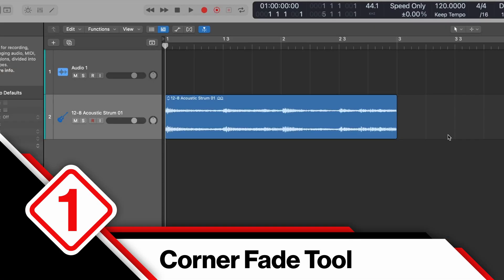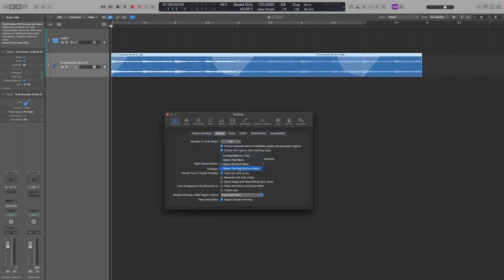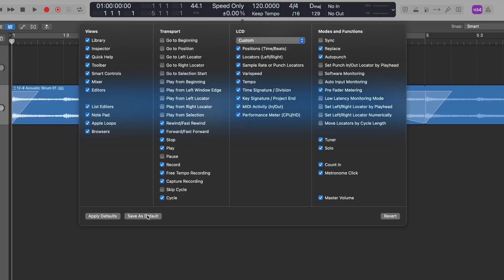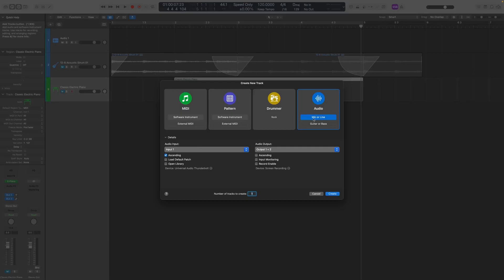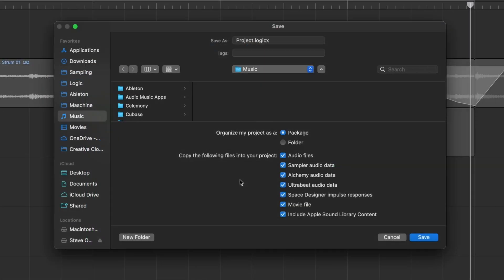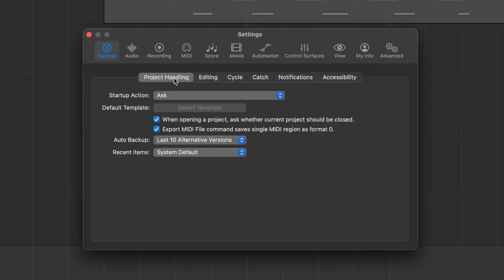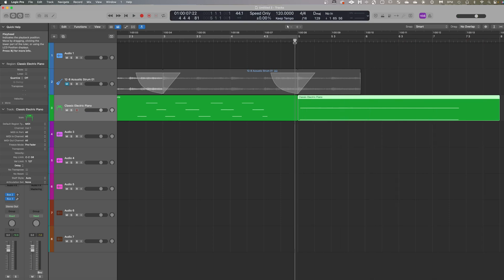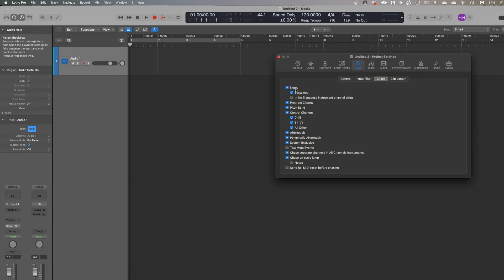10 Surprising LOGIC PRO Features That Should Have Been On By Default!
TIME STAMPS:

00:00 Intro
00:48 Fade Tool
02:04 Right Click Tools
03:35 LCD Display Customisation
04:34 Capture Recording
05:25 Auto Colour Tracks and Regions
06:30 Change Middle C as C3 to C4
07:39 Saving All Files
09:08 Start Up Options
10:27 Second Ruler
10:54 MIDI Chase
12:20 BONUS TIP Saving a Template

FOLLOW STEVE